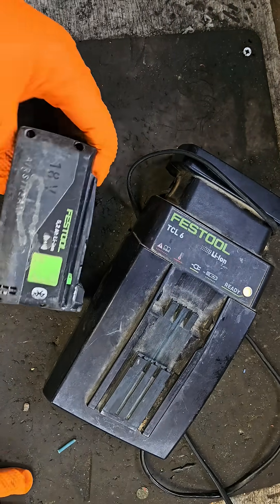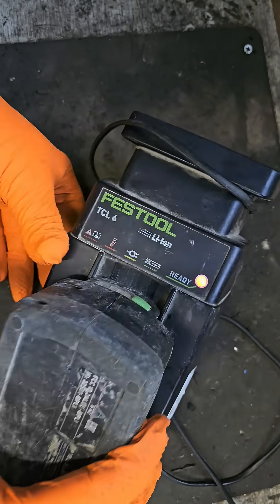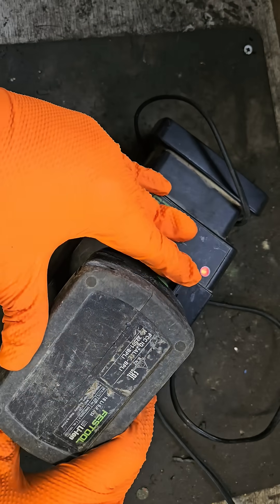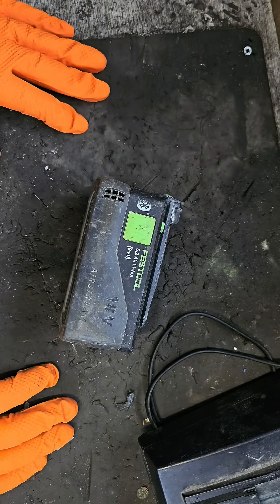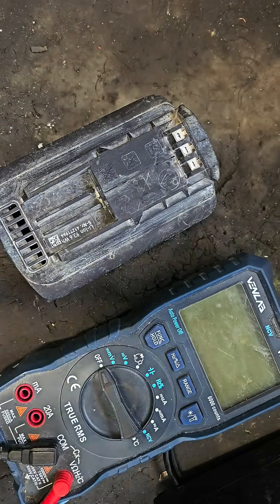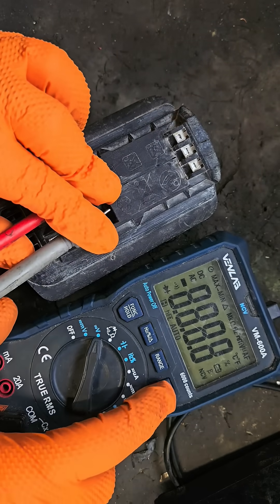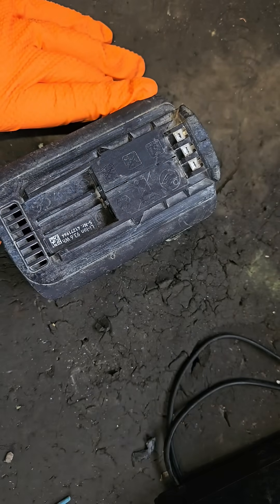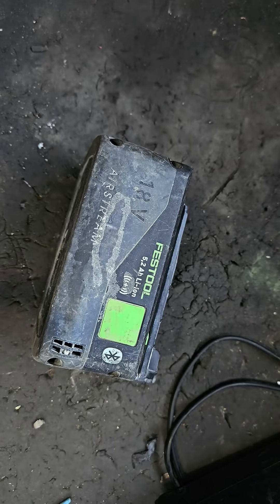Faulty FESTOOL battery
Is your Festool 18V 5.2Ah battery refusing to charge even though it reads 15.85V? In this video, I uncover the real reason why – and walk you through the repair process that brought it back to life!

📏 What You’ll Learn:
✅ Why a Festool battery can read voltage but still not charge
✅ How to identify defective lithium-ion cells inside the pack
✅ Step-by-step guide to safely replace dead cells with matched donor cells
✅ Tips to match voltage and maintain battery balance
✅ Safety insights for lithium-ion battery repair

🛠 In this repair, I found the middle pair of 10 cells were faulty. Luckily, I had a donor pair with the same voltage as the good cells. With proper precautions, I removed and replaced the bad pair, restoring the pack.

🧠 Ideal for:

DIY battery repairers

Festool users

Power tool enthusiasts

Anyone troubleshooting lithium-ion battery packs

Always take proper precautions when testing or repairing lithium-ion batteries. Only attempt repairs if you're experienced and understand the risks involved.